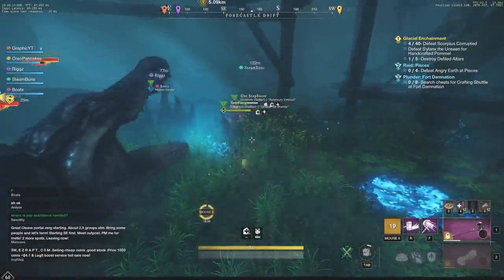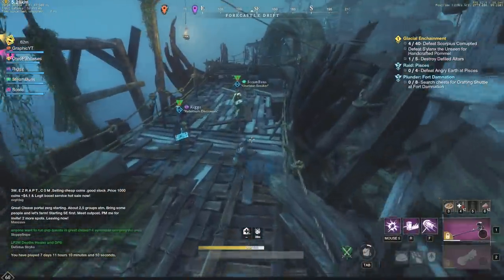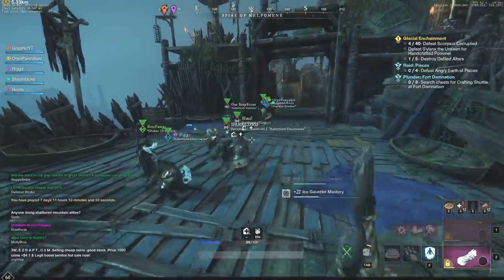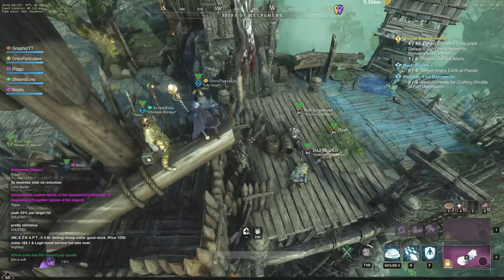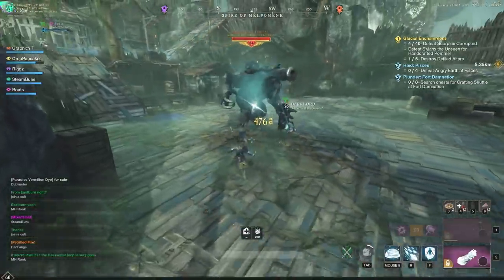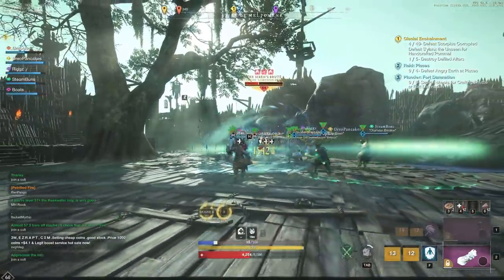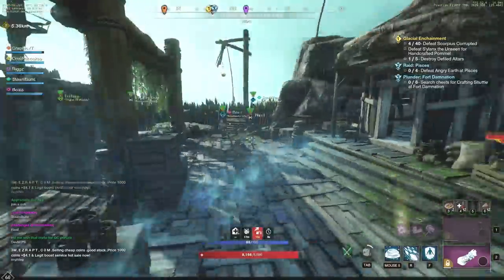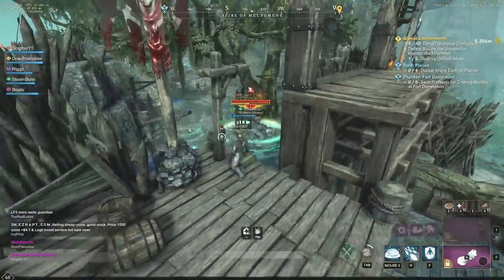New World MMO BEST BOSS Drops! - CRAZY LOOT & FAST GEAR SCORE! New World Elite Chest & Loot!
/cpotubi6jm4mzvhhq8o8sjd5usz7q9tvfax